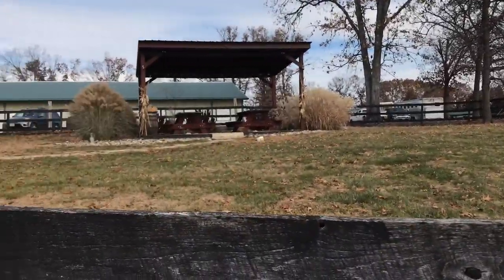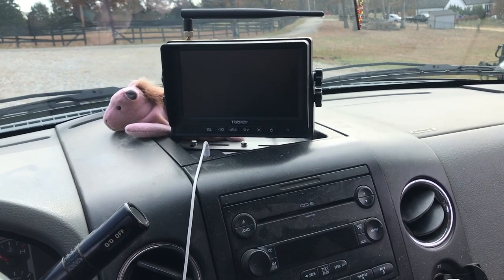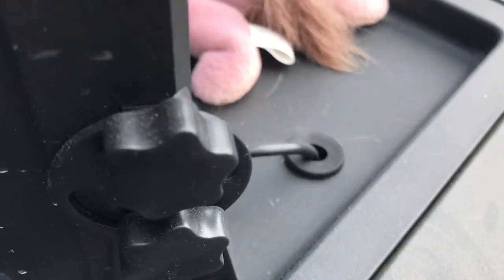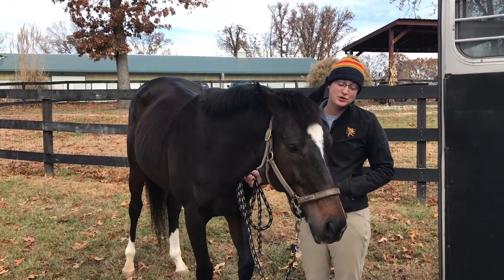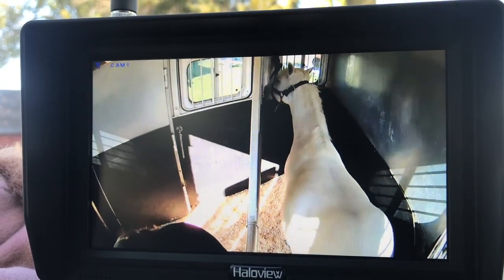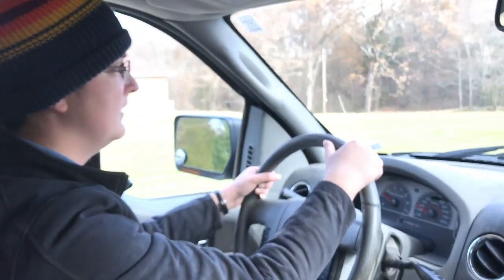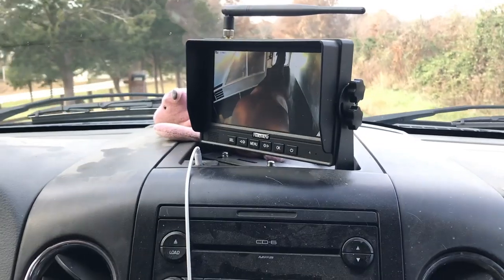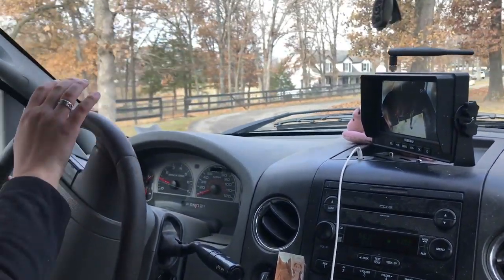Towing a Horse Trailer? You Need This!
I installed a wireless camera on the inside of my wife’s horse trailer so she can keep an eye on her horses while driving.